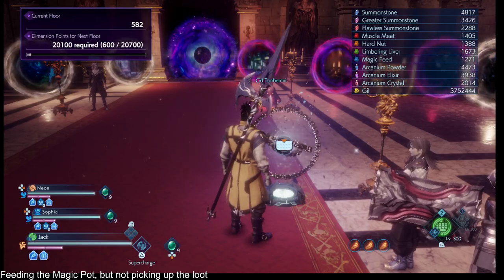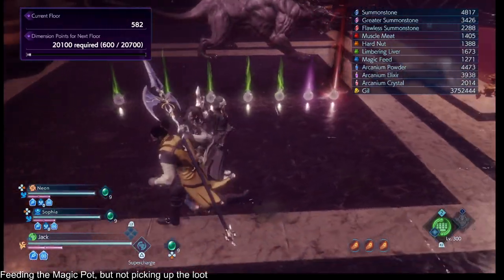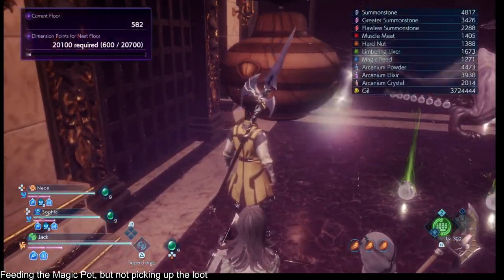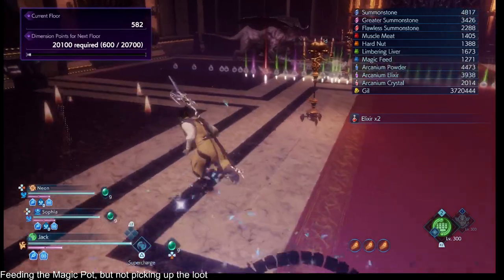Feeding Too Many Elixirs to the Magic Pot (Stranger of Paradise)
Endgame content.
Find new ways to arrange the drops as you destroy your gil.